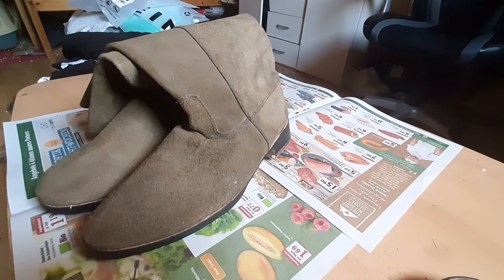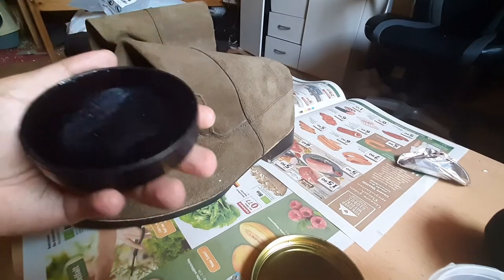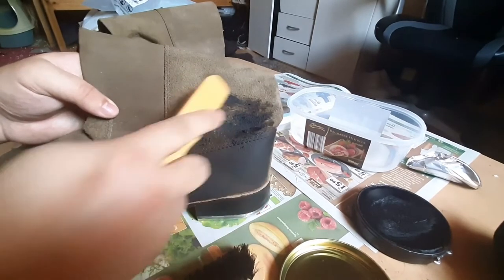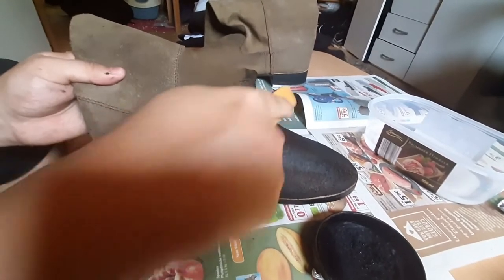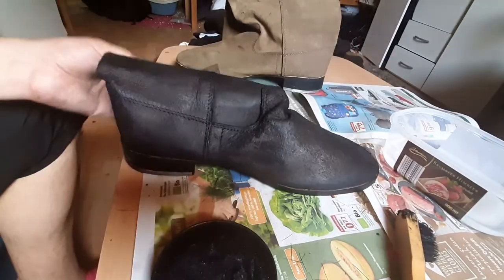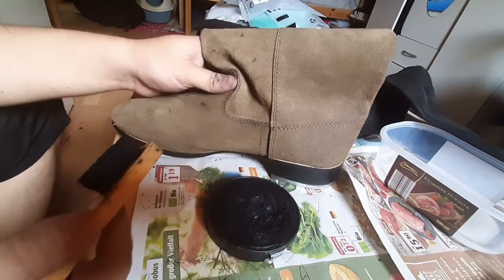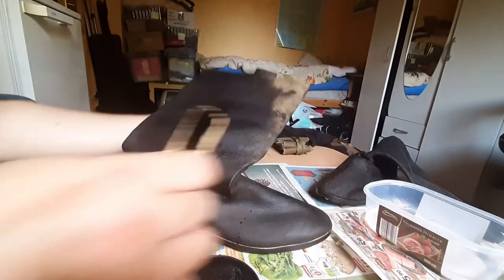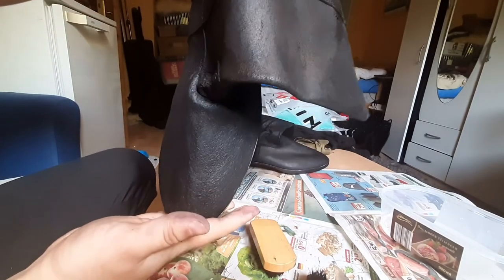Polishing WW1 Prussian Marching Jackboots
These are the Imperial Prussian German Marching Boots used during WW1. I am shoe polishing these WW1 German boots to black as per the Prussian Army regulations of 1915! These boots are made by the Fabrik Adler Berg (FAB)

Twitch Channel: I also have a Twitch Channel where I play military games whenever I have plenty of time that day! Follow it if you'd like to chill, chat, and hang out for a bit and watch me play historical related games in my various historical reproduction uniforms!